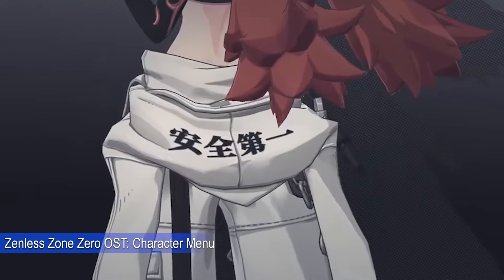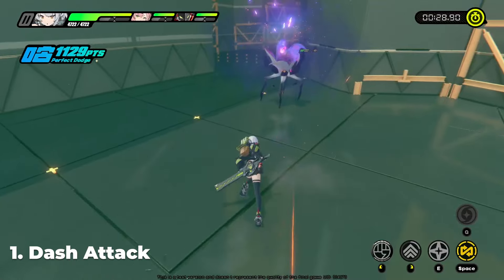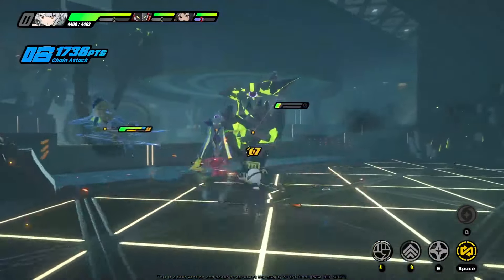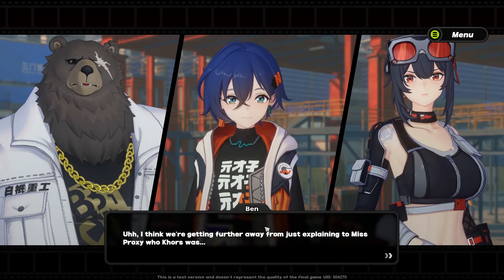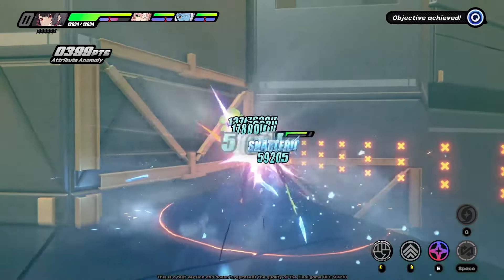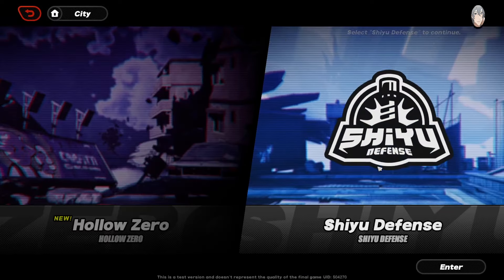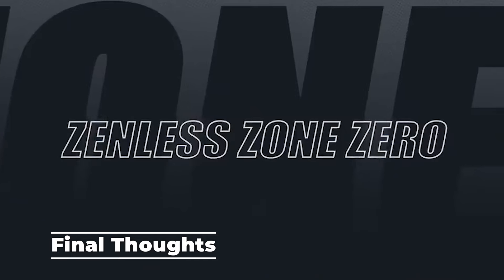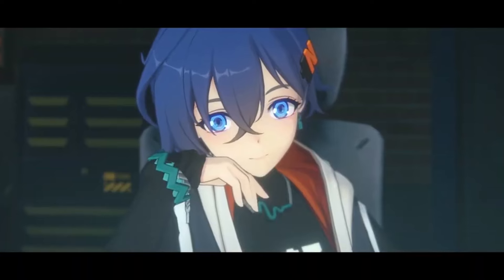I played 100+ HOURS of ZENLESS Zone Zero | Closed Beta Analysis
NOTE: Apparently Miyabi was the previous banner in the first test, so she IS playable already!

I finally got to play over 100 hours of Zenless Zone Zero in the recent Closed Beta! Today, we can finally answer the question: Is Zenless Zone Zero worth playing? Is the game any good? Let's dive in and discuss!

Timestamps:
00:00 - Intro!
00:30 - Combat & Gameplay
02:33 - Story & Lore
04:16 - Characters
05:48 - Gacha Systems
07:27 - F2P Friendly?
08:37 - Endgame Preview
09:37 - The TRUE Endgame
09:51 - Final Thoughts / Review
10:42 - Outro!